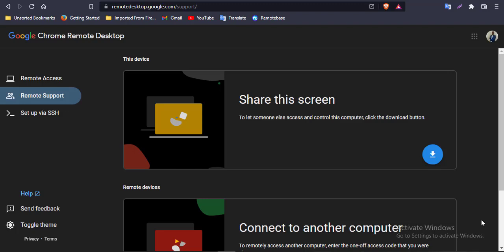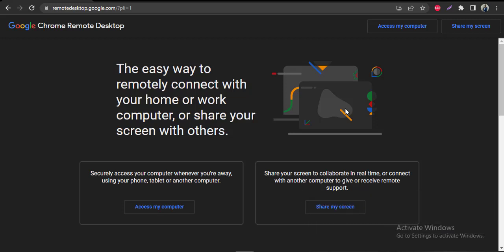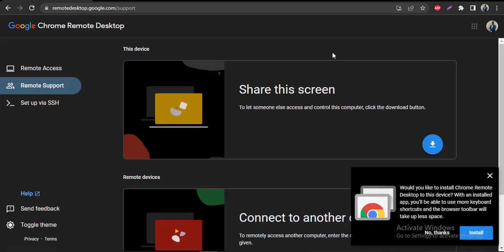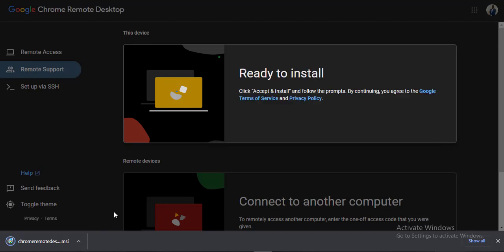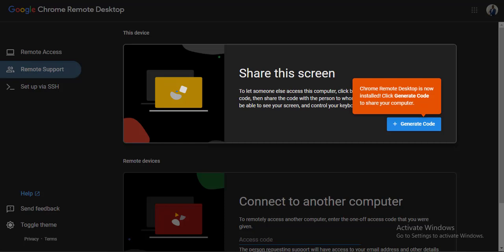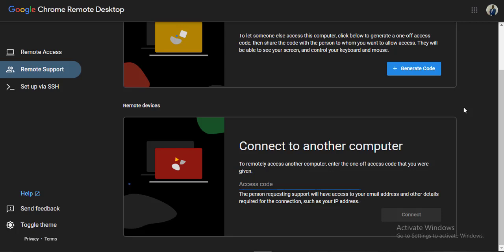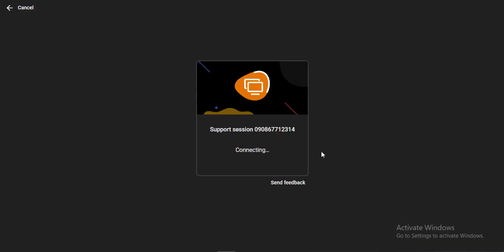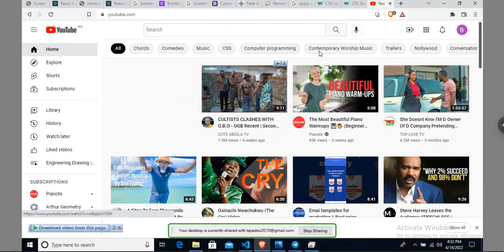How to use Chrome Remote Desktop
This video describes how to share your screen and how to access another person computer using Chrome Remote Desktop.